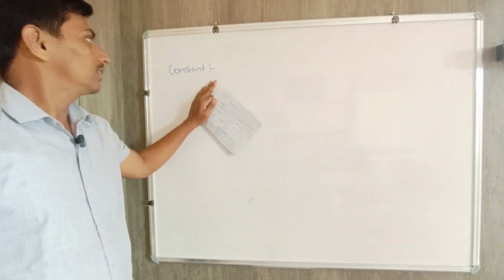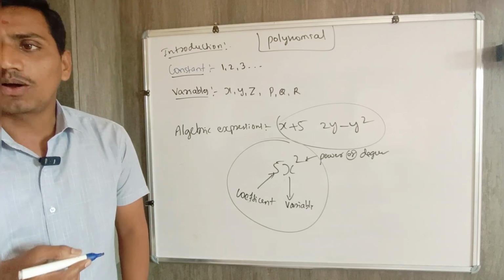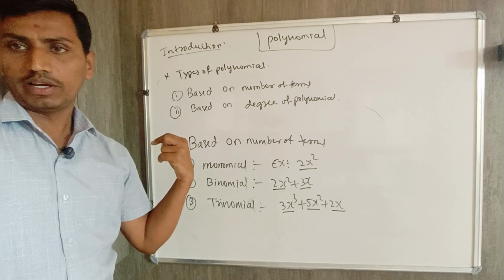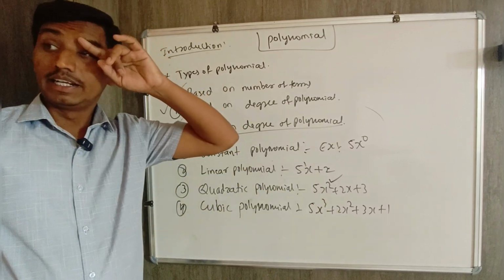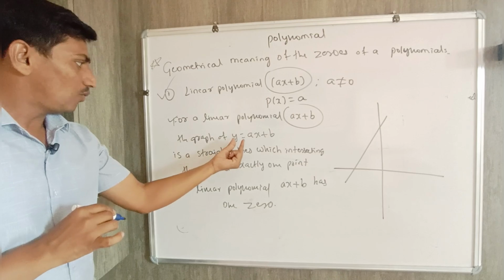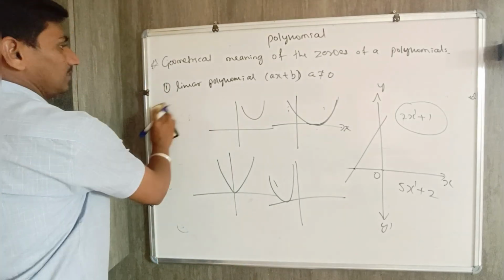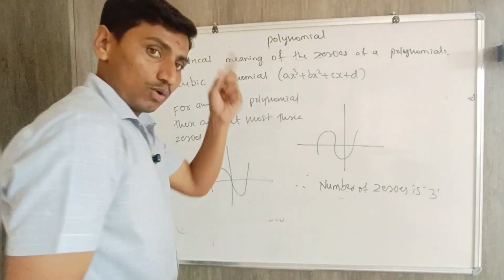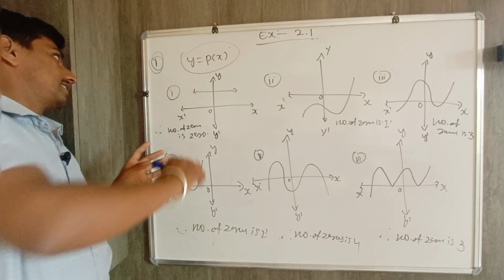POLYNOMIAL, EXERCISE - 2.1 school SSLC MATHEMATICS SOLUTION # NCERT